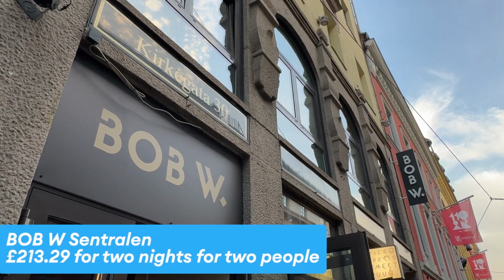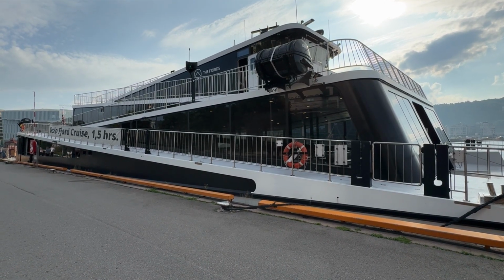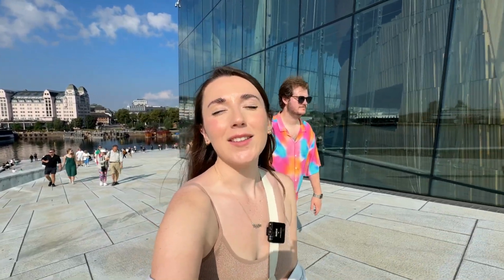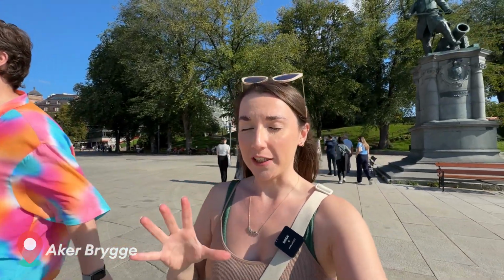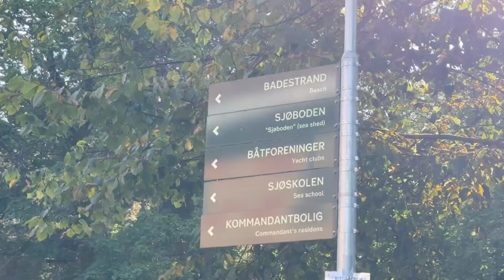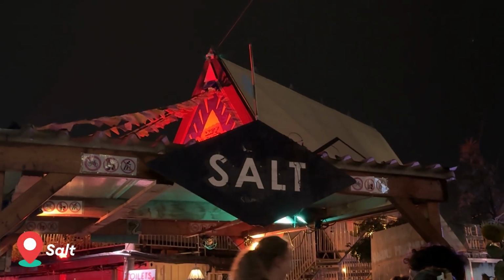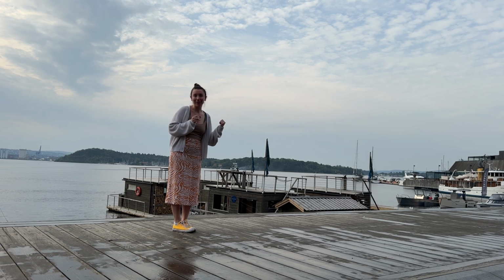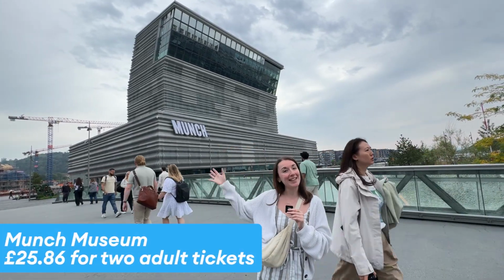Oslo Travel Guide | Things to do in Oslo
Welcome to my Oslo Travel Guide! We flew to Oslo for a weekend in September and got sooo lucky with the weather! In this video, I share a 48 hour itinerary and the top things to see and do while in Oslo! Enjoy x

                              *TIMECODES*
00:00 Intro
00:14 Room Tour of Bob W Sentralen
01:52 Oslofjord Boat Cruise
03:16 The Oslo Opera House
04:14 Art and Sculptures
04:26 Lunch and Police March
05:25 Getting the Ferry to Hovedøya
06:55 Hovedøya
07:42 Hovedøya Beach
09:15 Dinner and Drinks at Salt
10:26 Kok Sauna Aker Brygge
12:31 Guided Tour of Oslo Opera House
12:49 The Munch Museum
14:16 Outro

                                 *FOLLOW ME*

                                *SUPPORT ME*